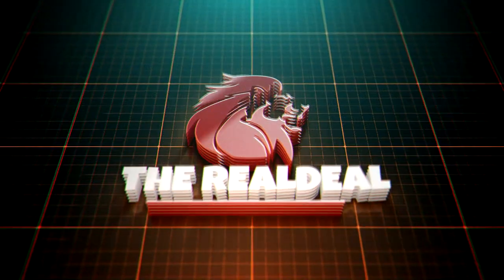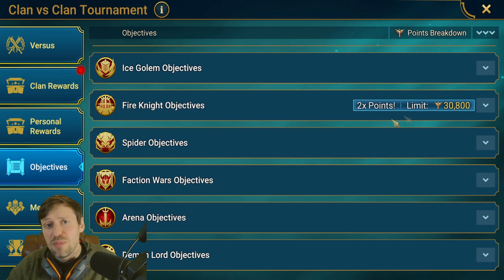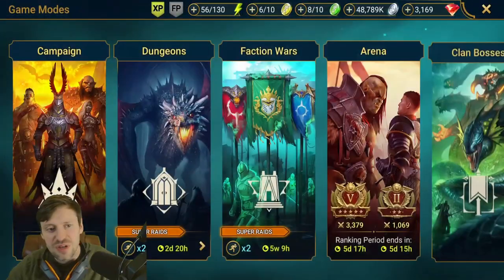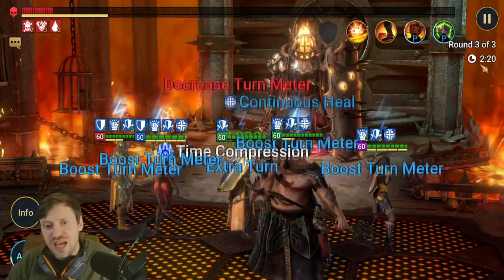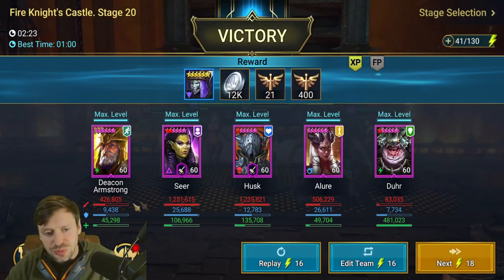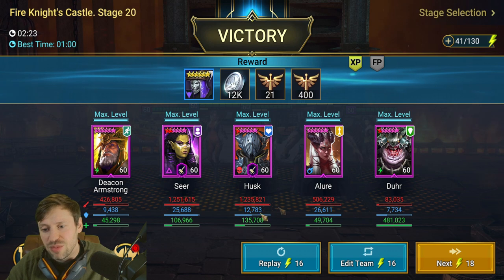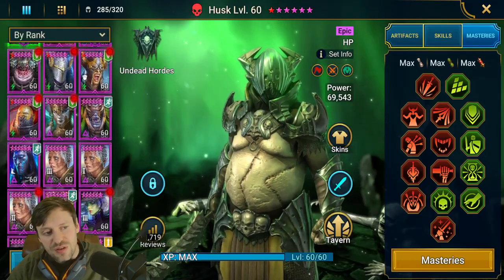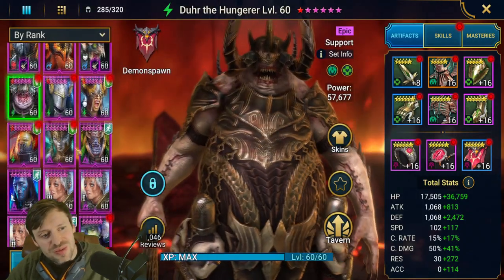Raid Shadow Legends: EPICS only 🔥fire knight🔥 stage 20